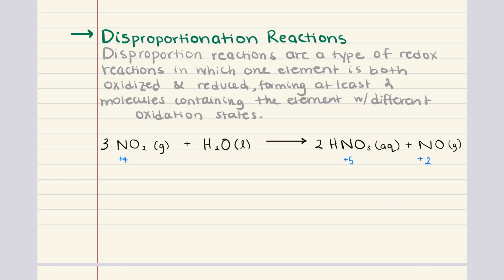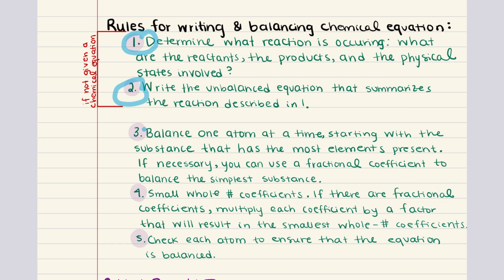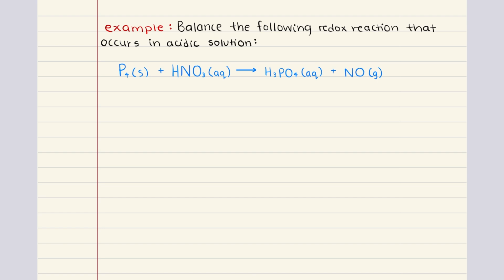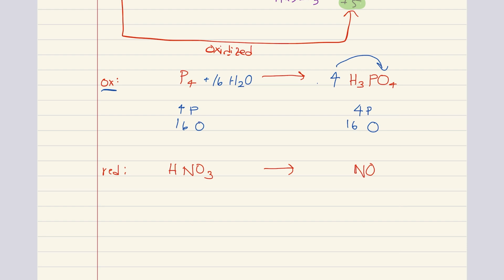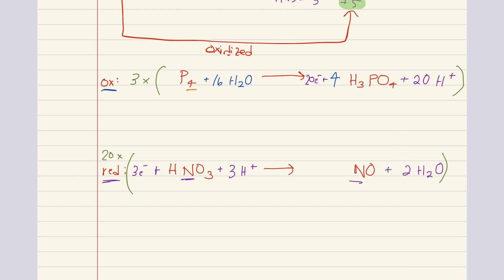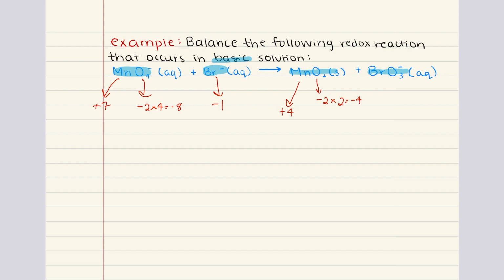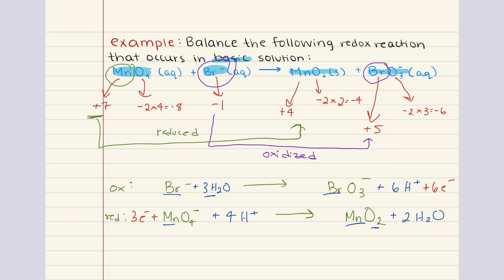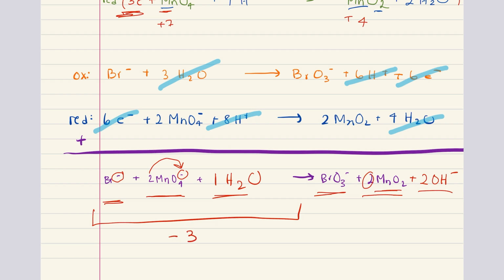General Chemistry 2: Chapter 17 - Oxidation-Reduction Reactions (2/2)